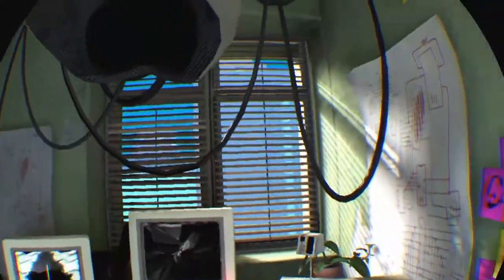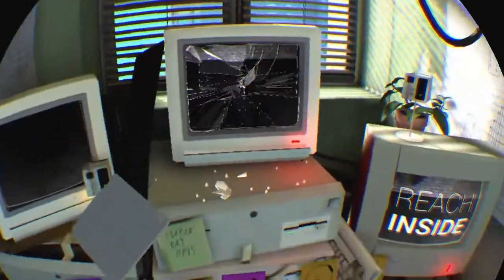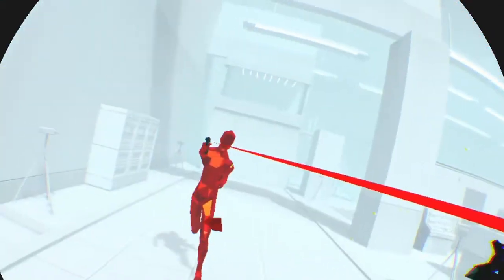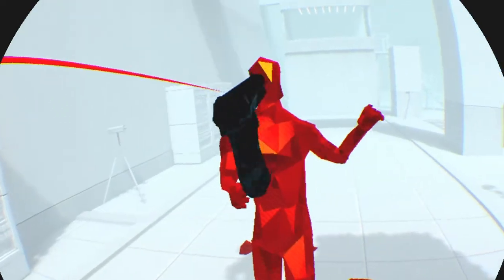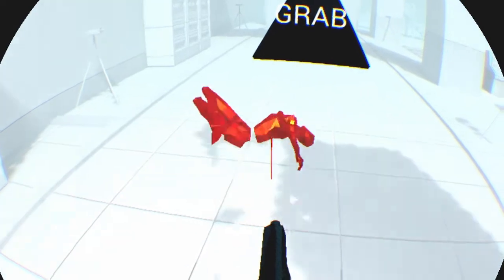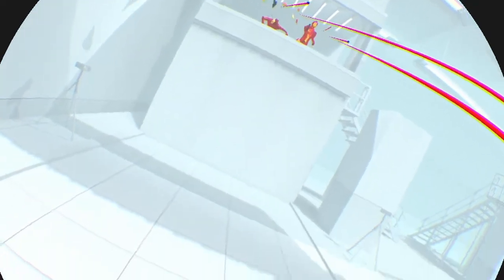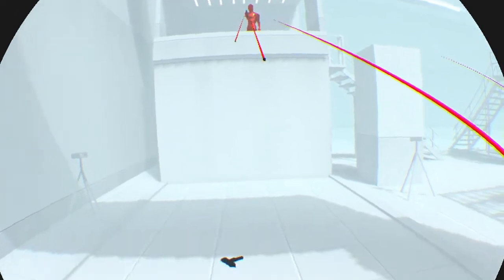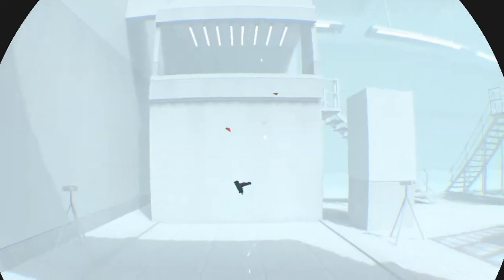SUPER HOT SUPER POWERS!!!?!!???!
Intro- “Take over” ( Persona 5 Royal OST )
Lyrics by Lynn Inuzumi
Composer-shojii Meguro